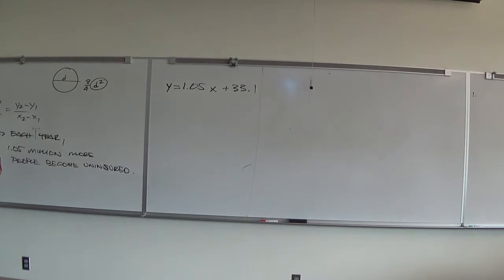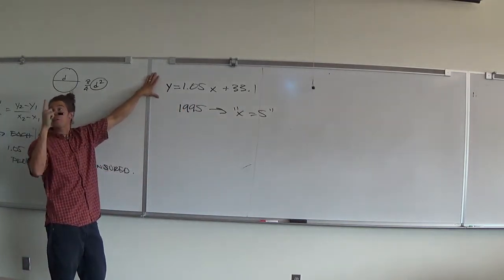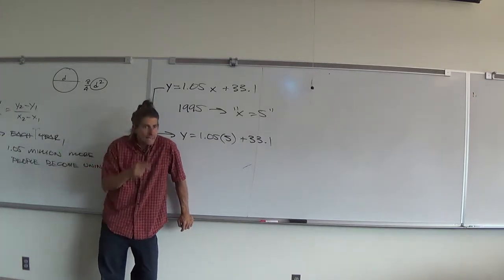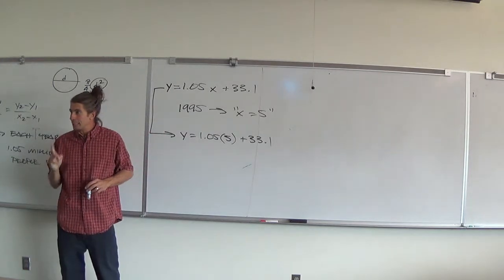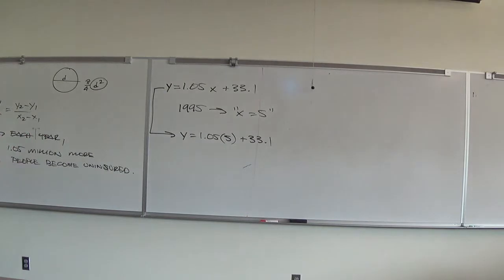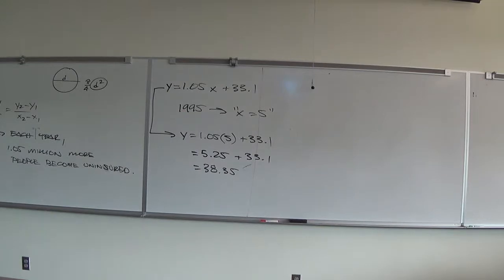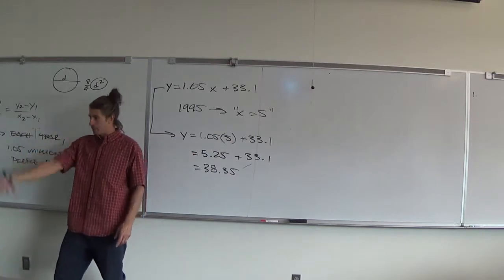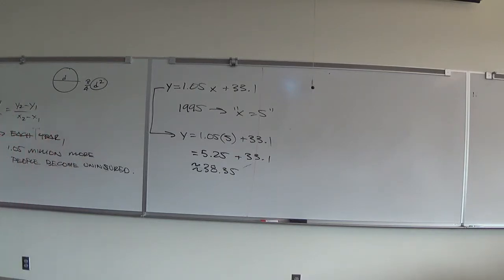More Linear Modeling (part 12)